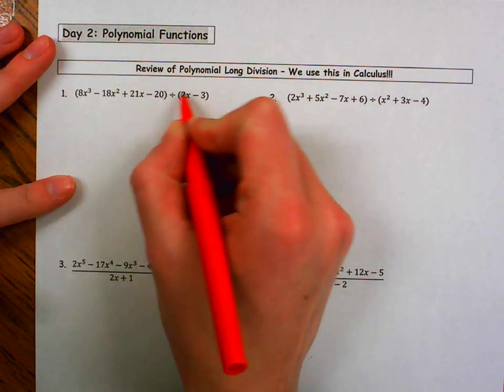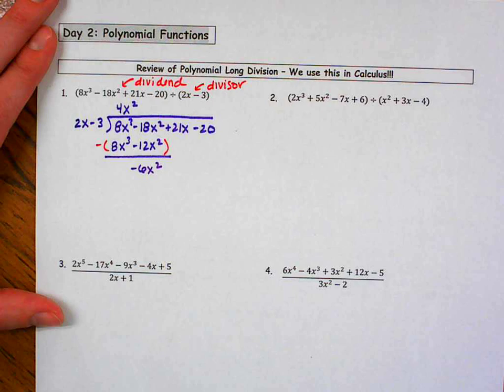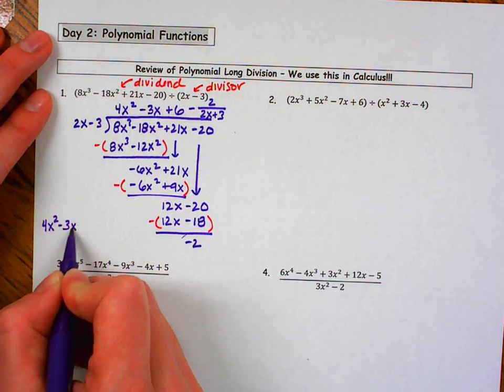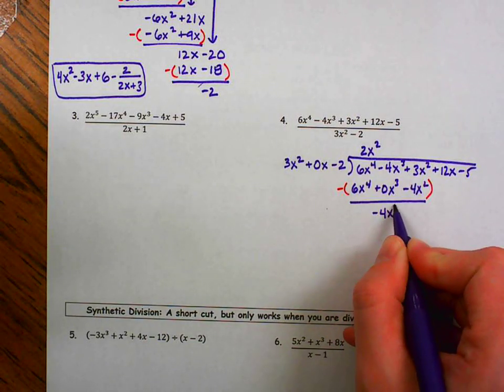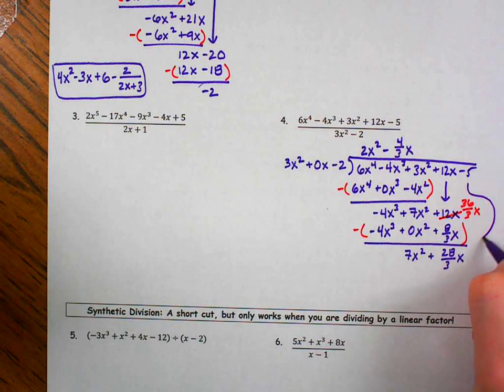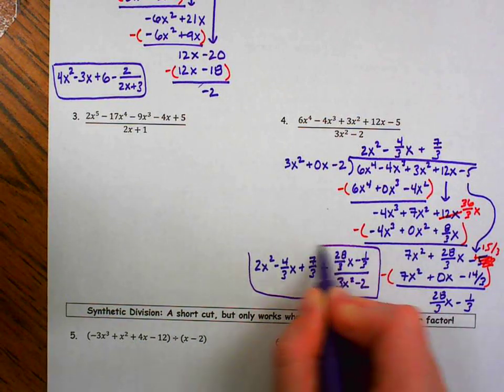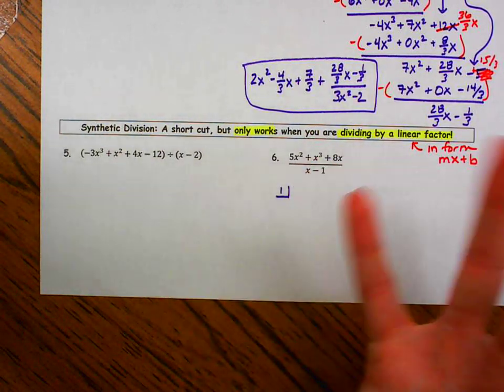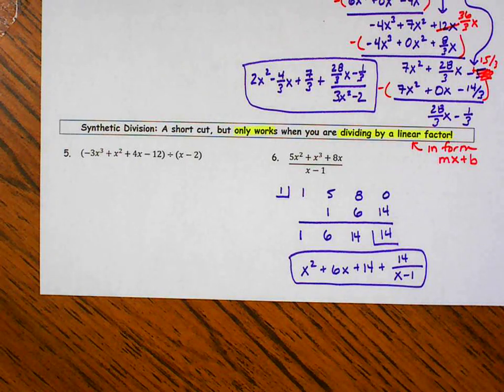Long and Synthetic Division Notes